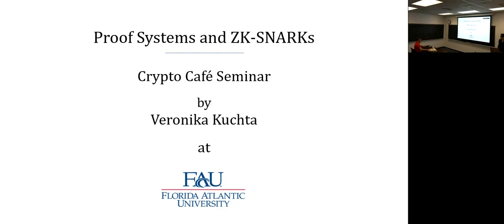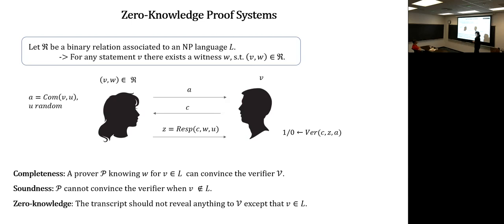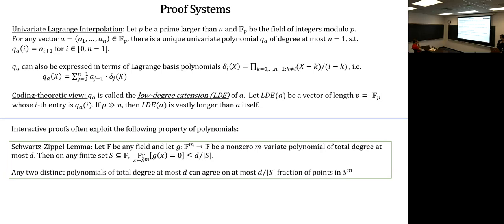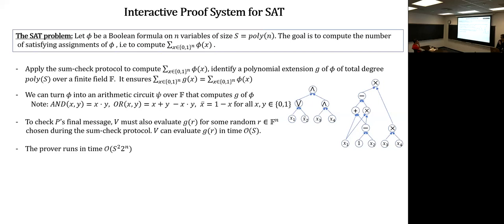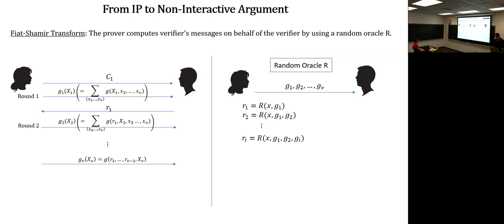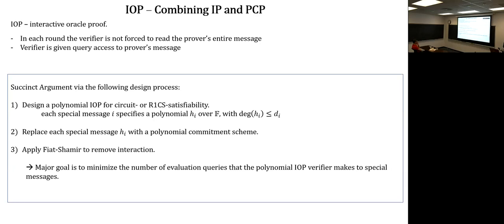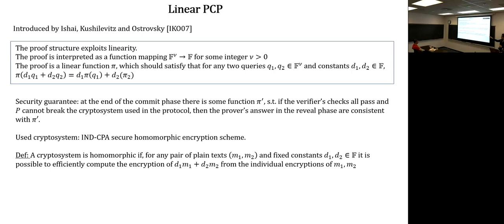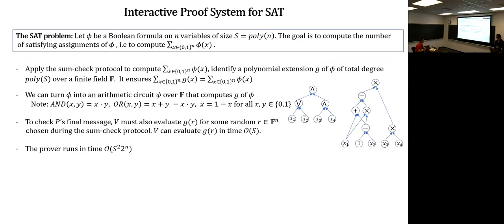Crypto Cafe - Veronika Kuchta - Jan 30, 2023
Title:  Proof Systems and ZK-SNARKs

Abstract: Zero-knowledge proof (ZKP) systems allow a prover holding some secret witness  "w"  for a statement "x" satisfying some NP relation R, to prove knowledge of w to a verifier (the soundness property), without revealing any information on w to the verifier (the zero-knowledge property) beyond that revealed by the NP statement x known to the verifier.

ZKPs have a myriad of applications in privacy-preserving cryptographic protocols. For statements with large witnesses w, the main limitation of   classical ZKPs is that their proof size is proportional to the witness size. To support such applications like verifiable computation and privacy-preserving cryptocurrencies it is desirable to have succinct ZKPs in which  the proof (or argument) size is only  polylogarithmic in the witness size. This requirement induced constructions of Zero-Knowledge Succinct Non-interactive ARgument of Knowledge  (ZK-SNARK).

In this presentation we will look at different approaches to designing efficient ZK-SNARKs from information-theoretical proof system especially focusing on lattice-based and hash-based ZK-SNARK constructions.